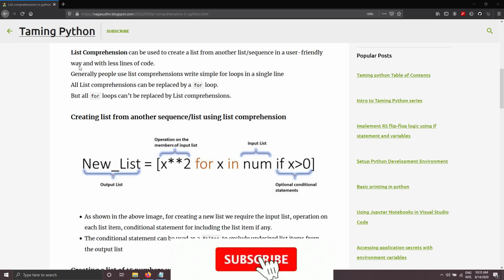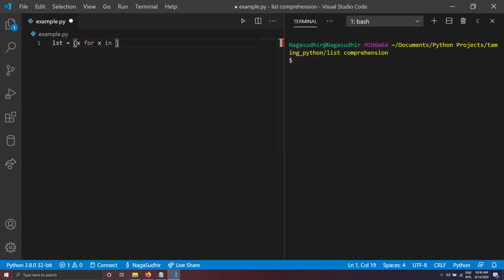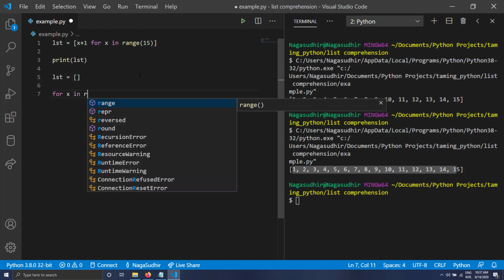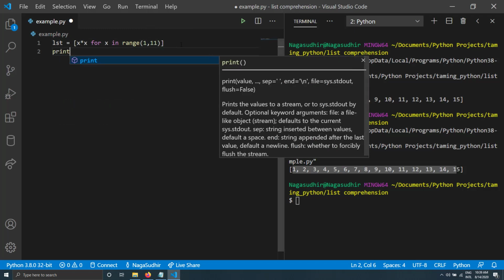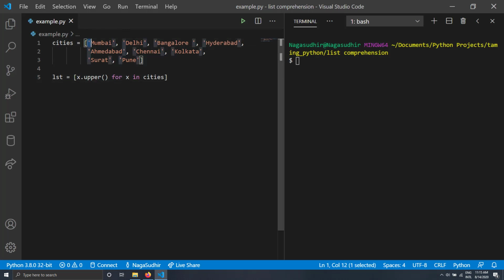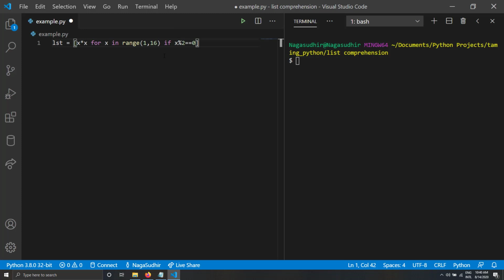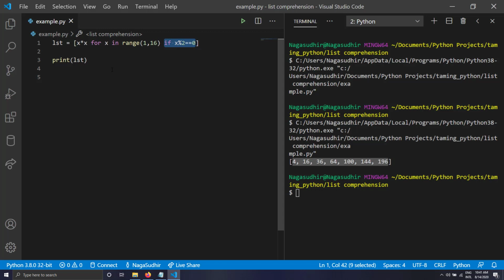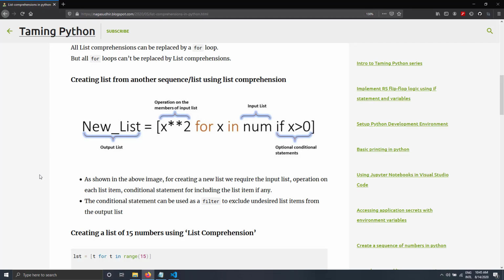List comprehensions in python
In this video we will learn how to use list comprehensions in python and some of its common use cases

Topics covered:
* Syntax of a list comprehension
* Creating desired sequences with list comprehension
* transforming an existing list using list comprehension